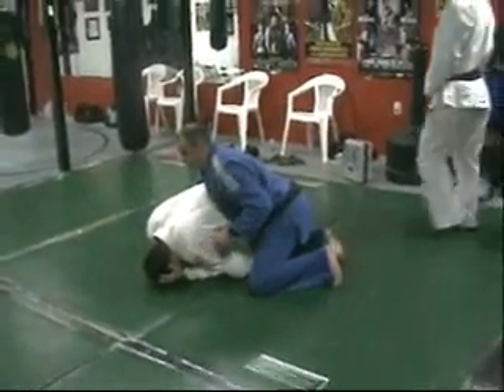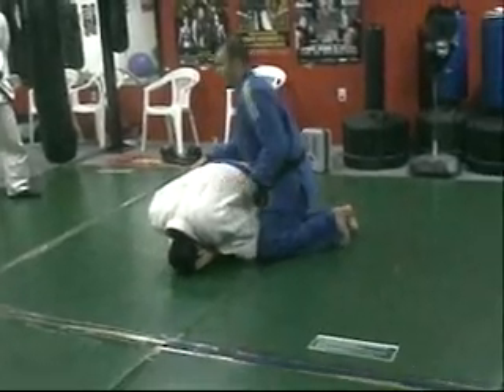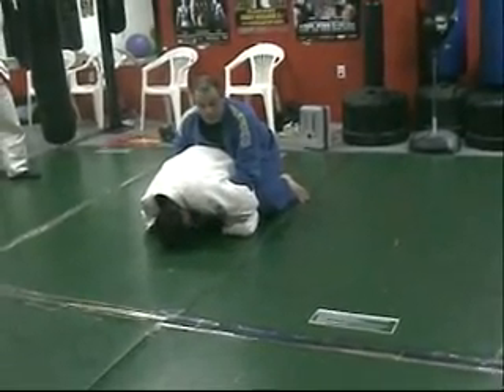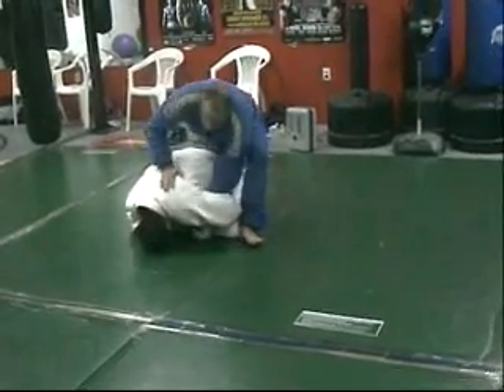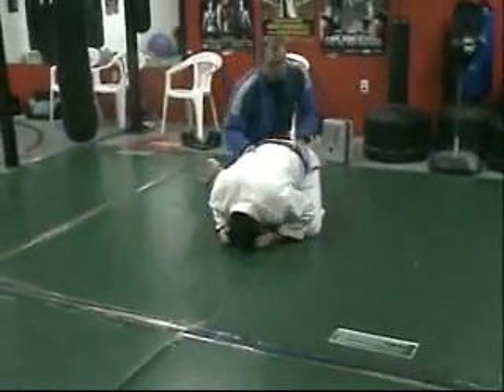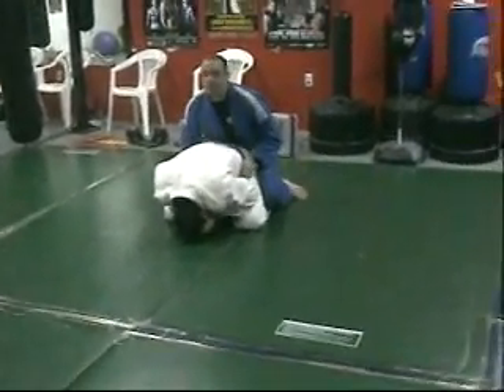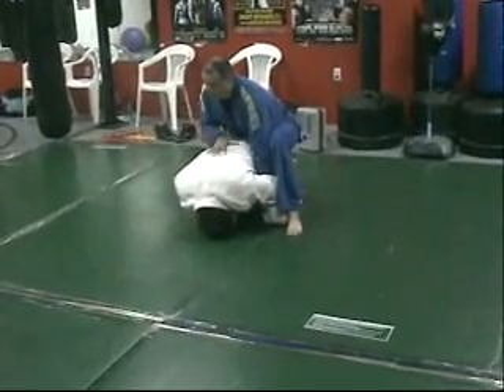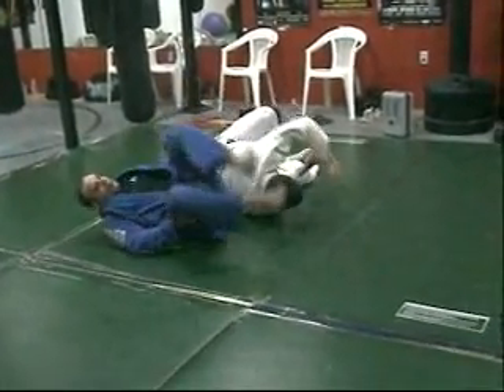turtle armlocks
precision martial arts instructor Tom Dinklage teaches the armlock from the turtle position